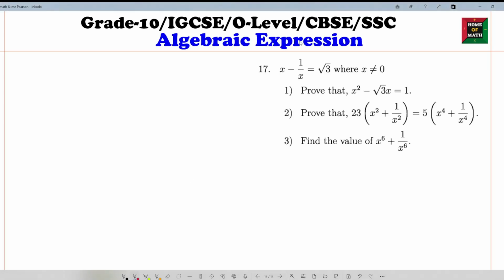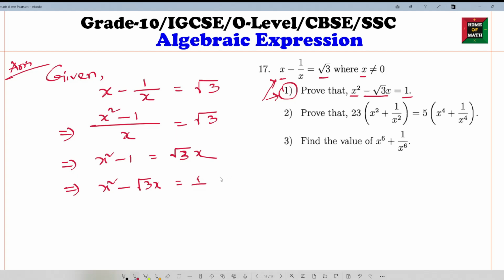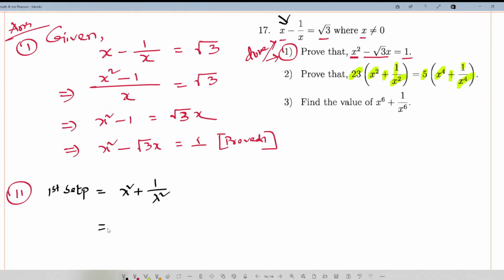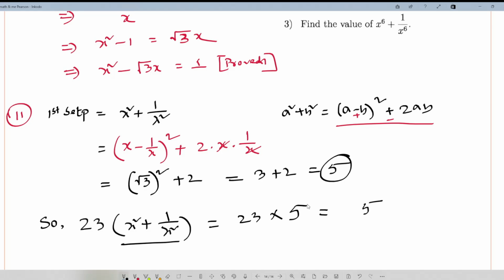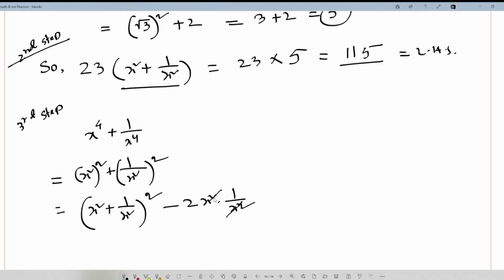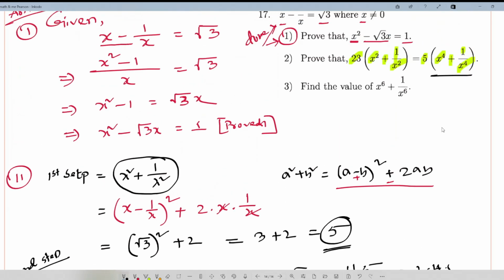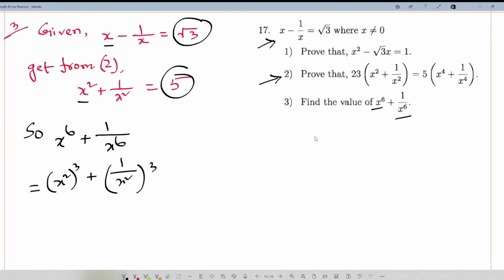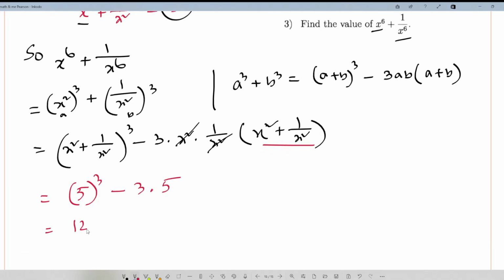🔥 Algebra Proof & Value Finding | Solve Step-by-Step | SAT | IGCSE | GCSE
Class 9/10/SSC
Math solution Ex-3.2 (Q/A: 17)
Prove and Solve: Complex Math Equations Simplified! | Algebraic Expressions Made Easy"

Video Description: "In this educational video, we'll dive into solving two intriguing algebraic equations step-by-step:
🔹 What’s Inside?

✅ Useful tricks to simplify algebraic expressions quickly.

🌍 Best For:
✔️ IGCSE & GCSE Students
✔️ SAT, ACT & Math Olympiad Aspirants

Perfect for students and math enthusiasts, this video will walk you through each solution with clear explanations and easy-to-follow steps.